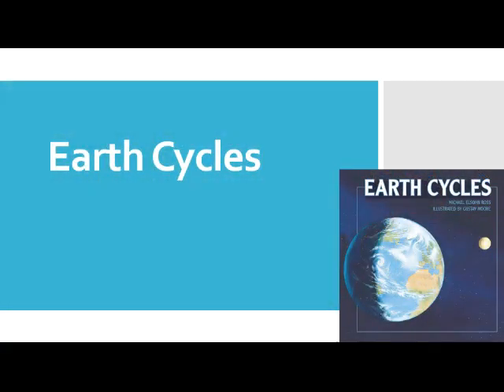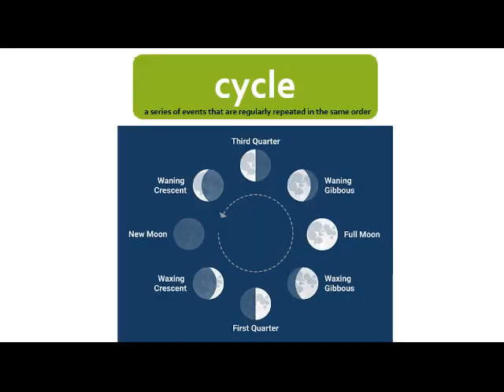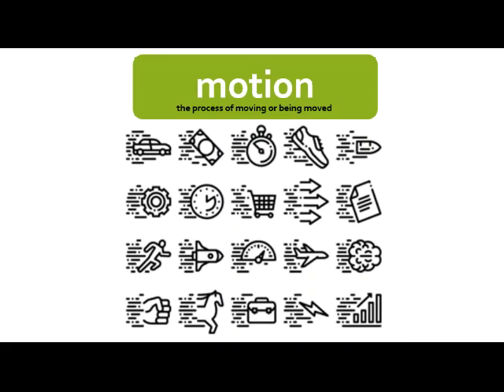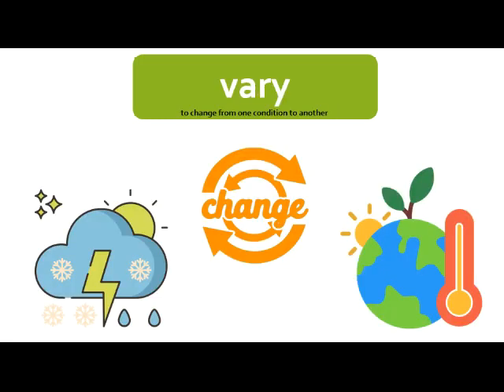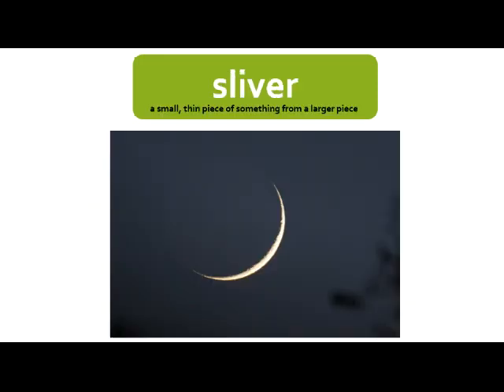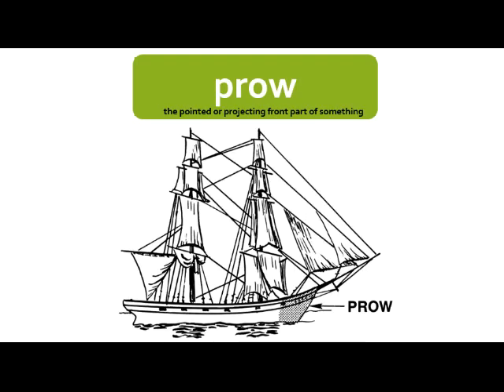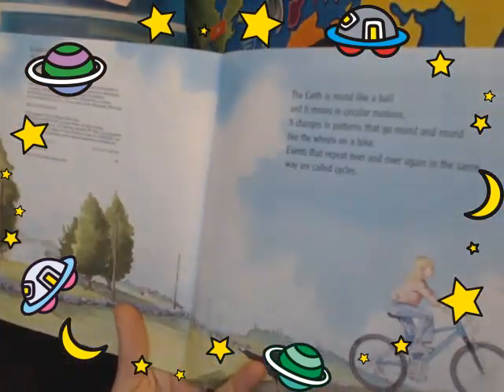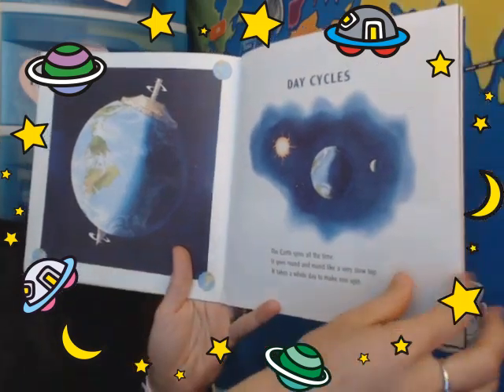Science Stories - Earth's Cycles (Understanding Earth's Changes)